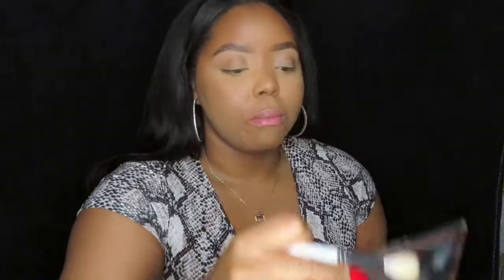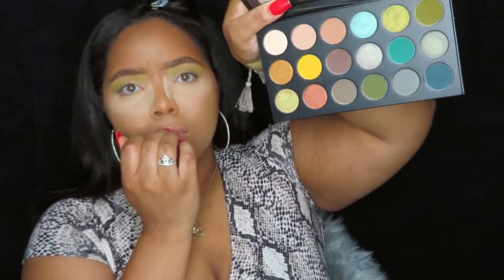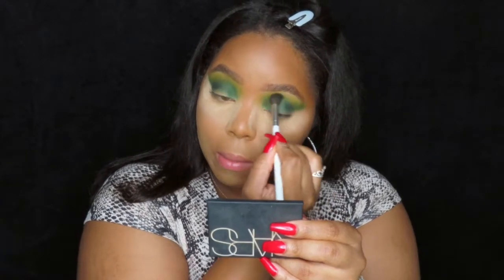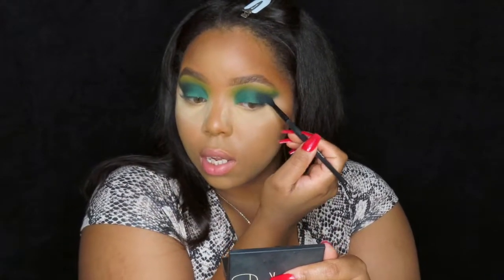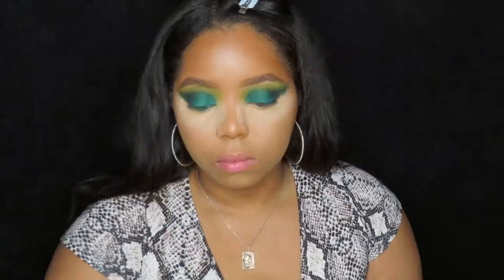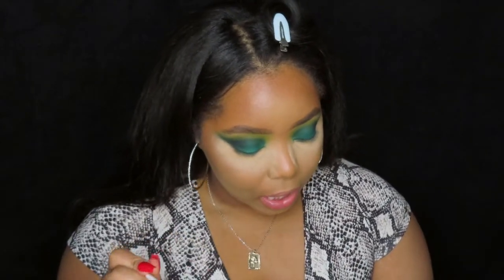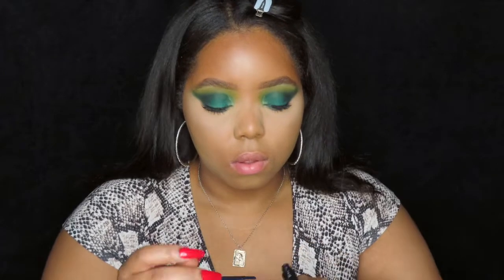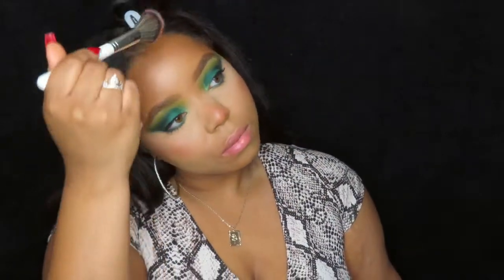PLAYING WITH COLOR | GREEN SMOKEY EYE | PHONTSFOREVS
Hey everyone! Welcome back to the channel. I don't have much of an explanation for this video. I'm trying to incorporate more colorful looks on my instagram feed after nothing but neutrals and decided to record the look midway. Per usual, shambles lol, but I loved this look regardless! Hope you enjoy 💕

PRODUCTS MENTIONED 💕
-EYES: Morphe Brushes 18B Making Bank eyeshadow palette (c-note, dolla dolla, got paid, bazillionaire) & Profusion Cosmetics Neon palette (logical)
-FACE: Fenty Beauty Pro Filtr Foundation in 370, Marc Jacobs Re(marc)able Foundation in 52 Honey Light, Smith & Cult Cancelled Concealer in 270, Juvia's Place Vol II Saharan Blush Palette (Leena and Tau), Fenty Beauty Hustla Baby Highlight
-LIPS: Colourpop BFF3 lip liner, NYX London Soft Matte Lip Cream, Essence So into It! Gloss

SOCIALS💕
-IG, TWITTER & TIKTOK: @phontsforevs